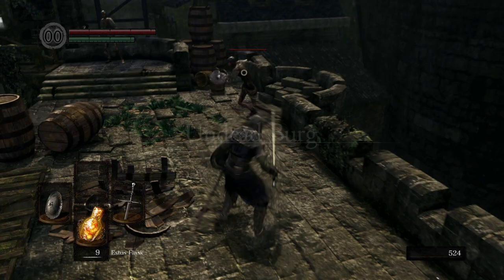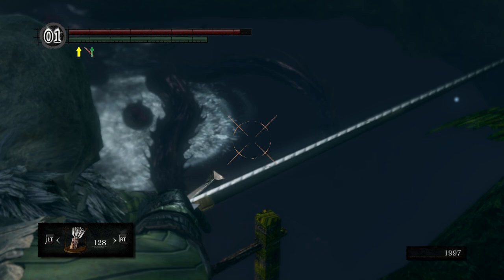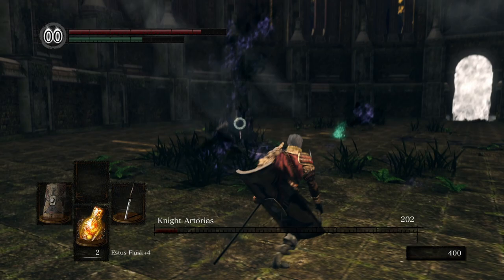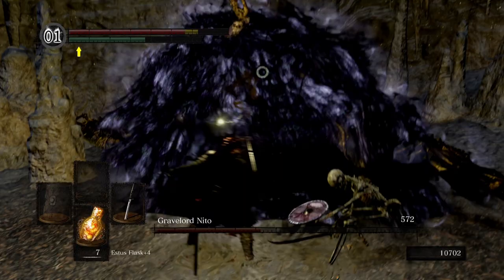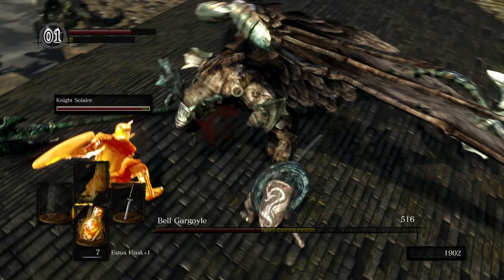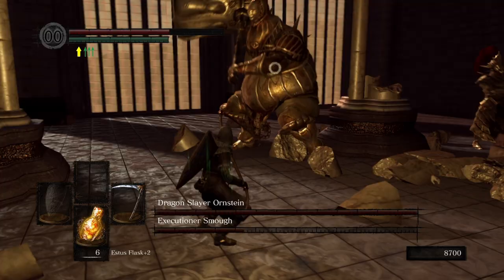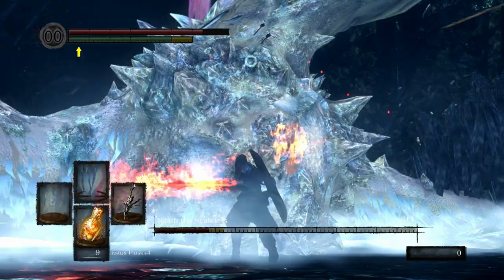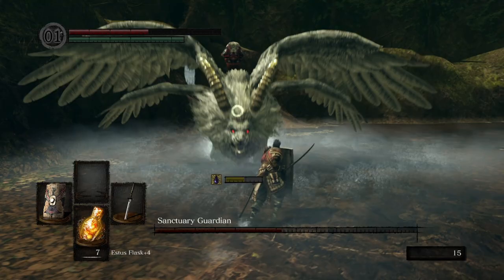Dark Souls: Dexterity Guide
Quick video where I go over the stat Dexterity in the game Dark Souls.